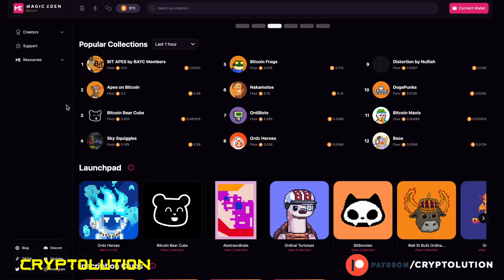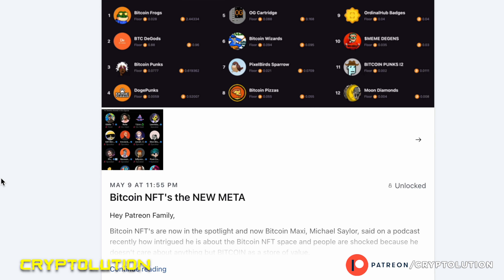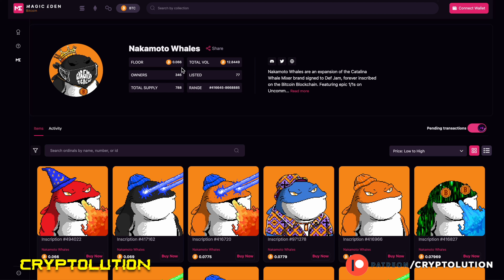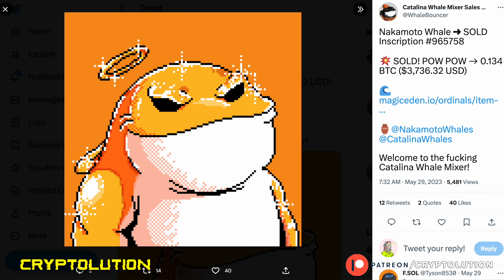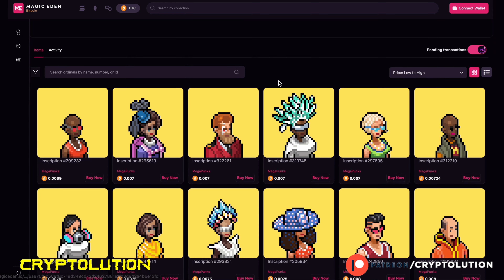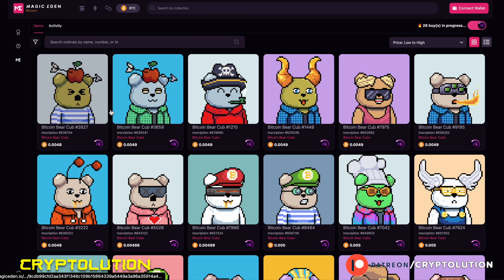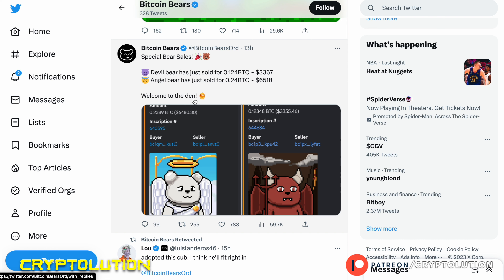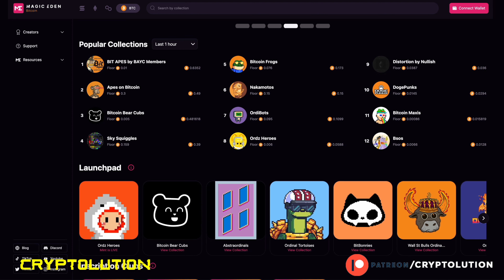Top Bitcoin Ordinals NFT's to Buy Right Now!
Let's discuss in this week's episode of Cryptolution.